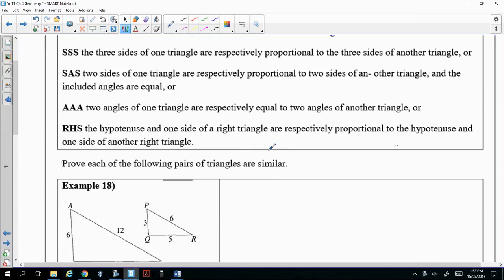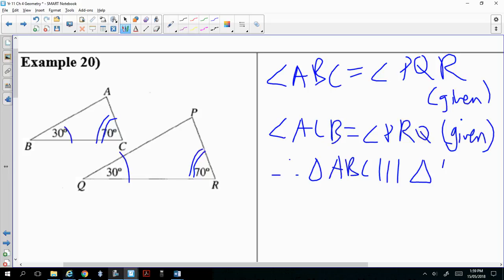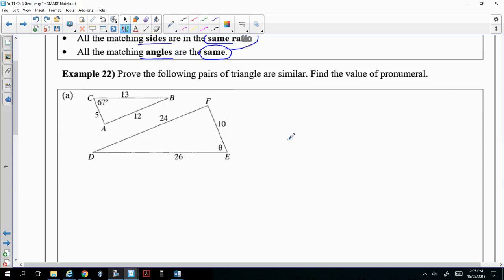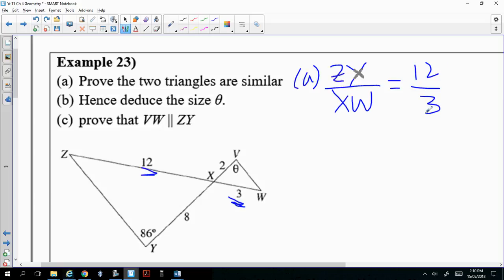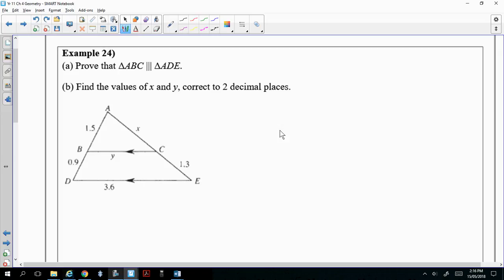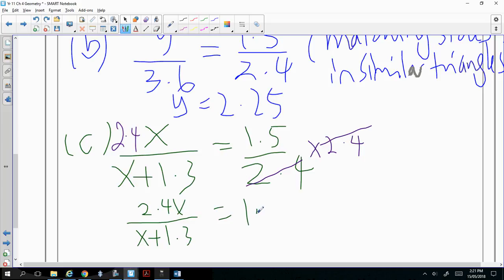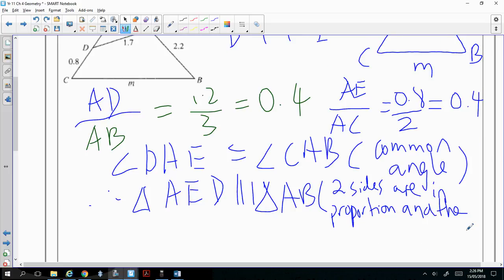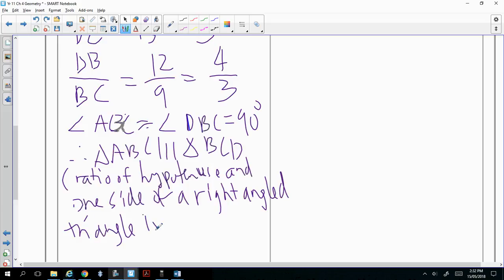Yr 11 4 5 Similar Triangles